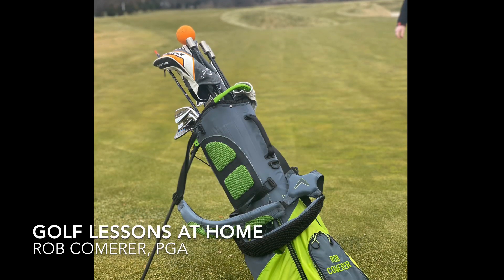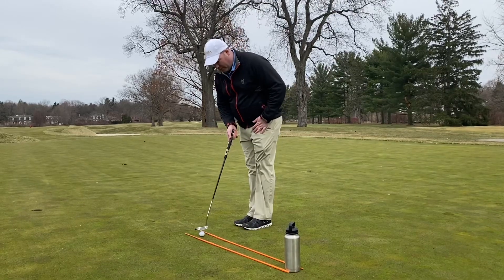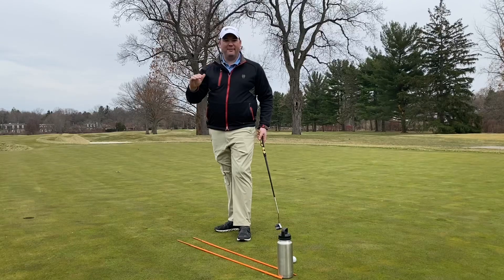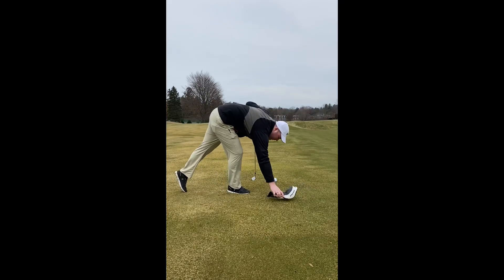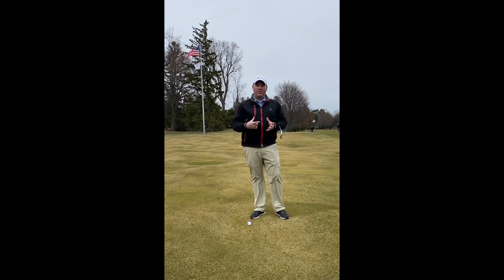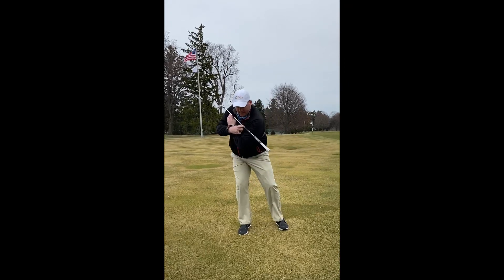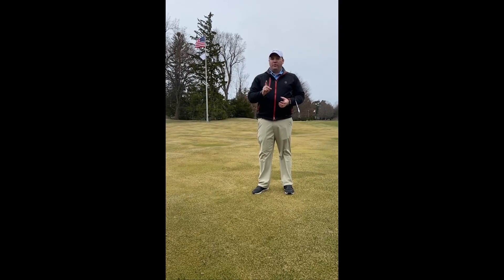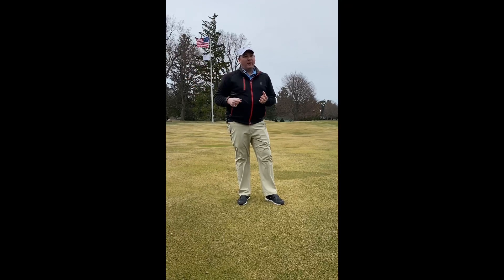The Country Club Of Rochester | CCR Community - Golf Lesson with Rob